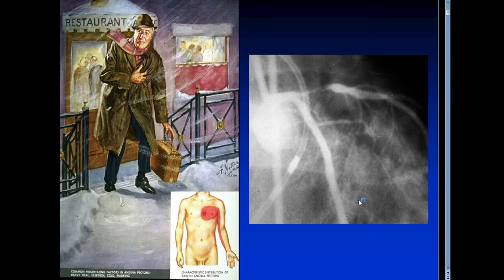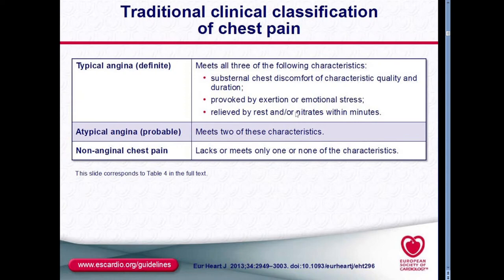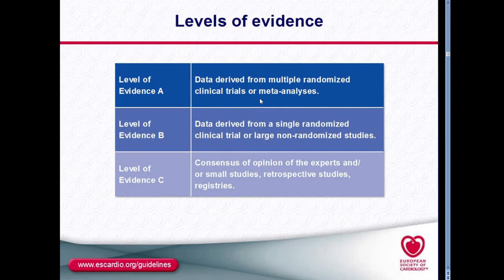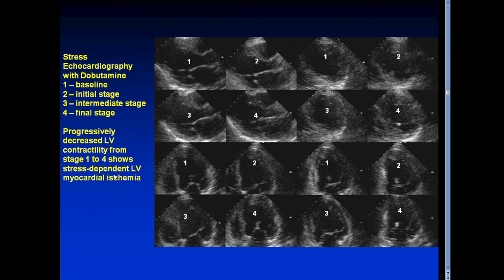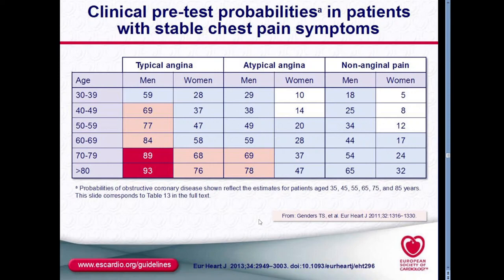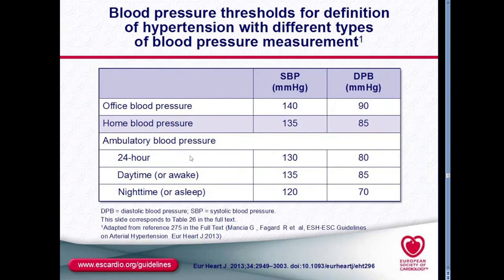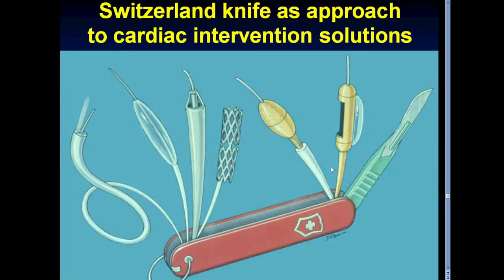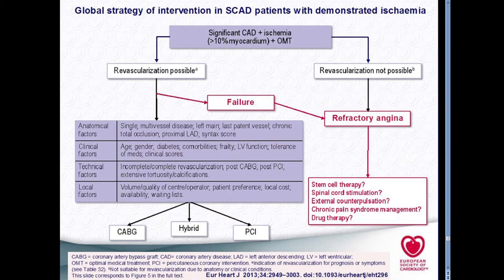9:50-11:20 Coronary Artery Disease